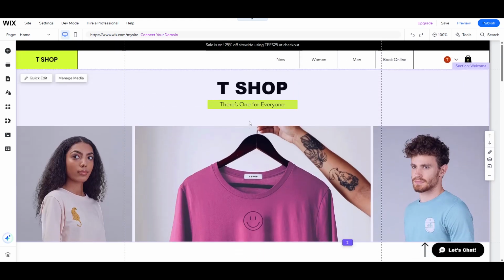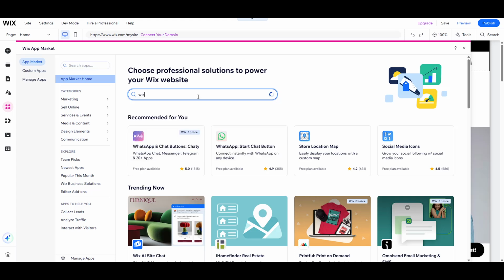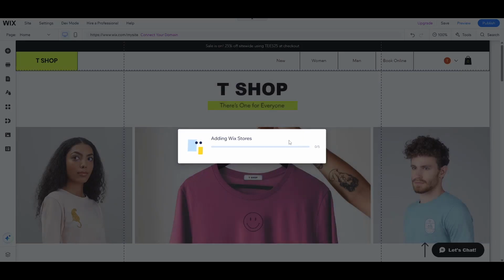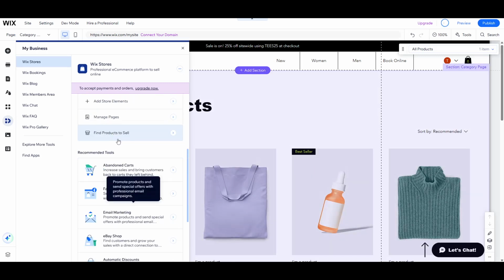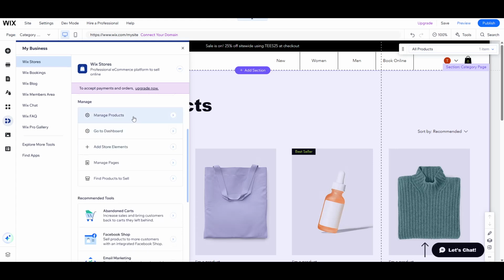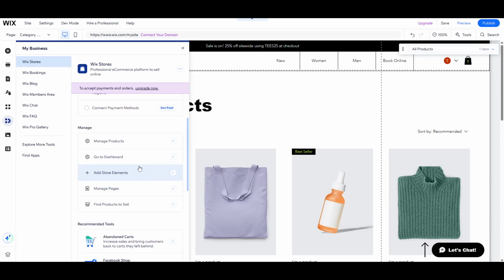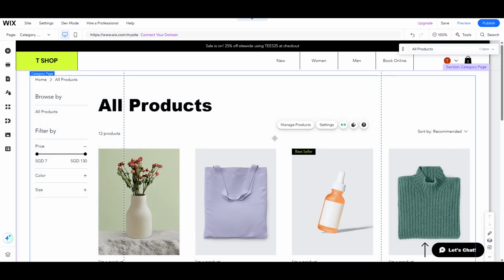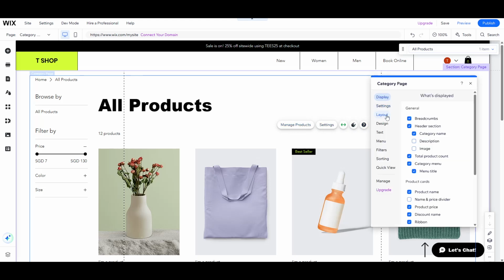How to Add and Set Up a Wix Store on Your Website (2025 Tutorial)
In this video, I’ll show you how to add and set up a Wix Store on your website so you can start selling products online quickly and easily.